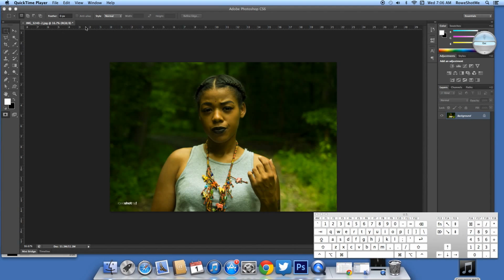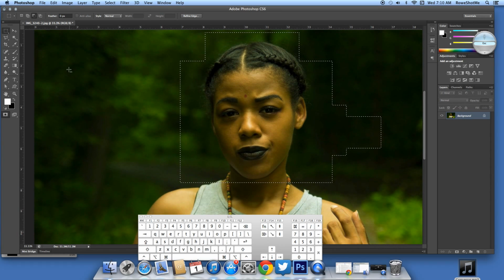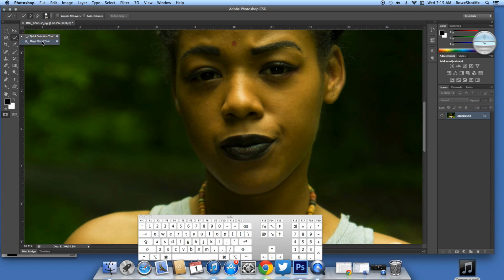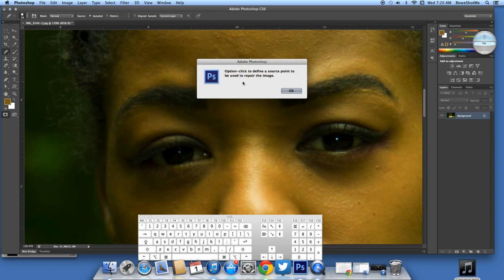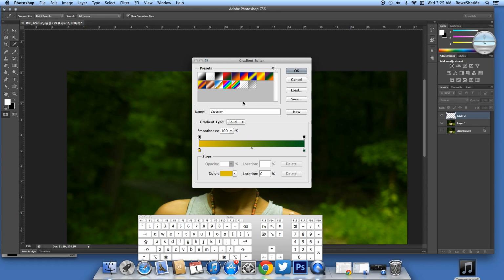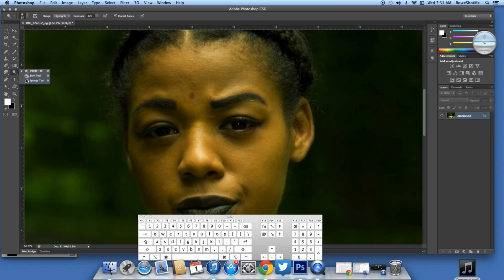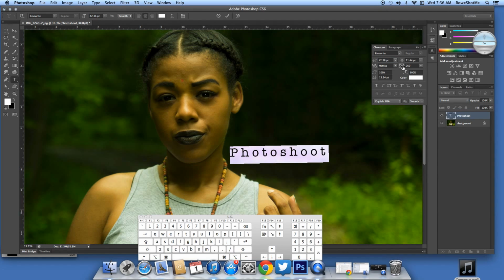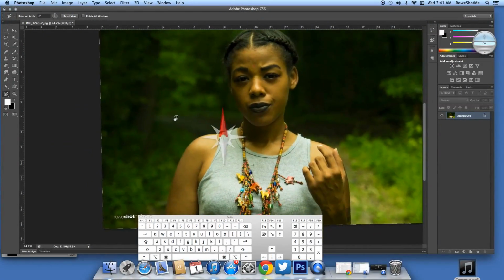Adobe Photoshop Tutorial: Learning How The Basic Tools Work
Quick walkthrough on how each primary tool is used in adobe photoshop CS6.  Applies to other versions of photoshop as well.